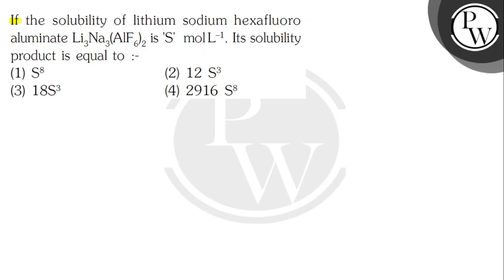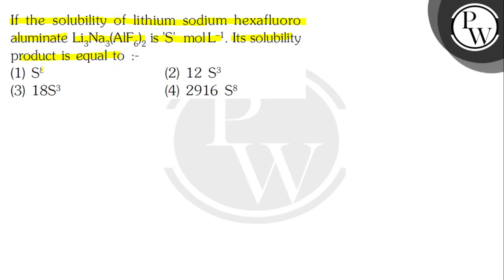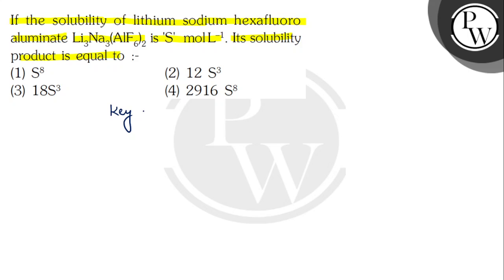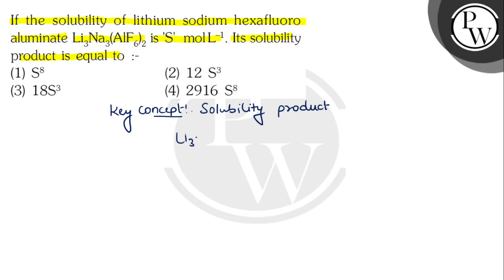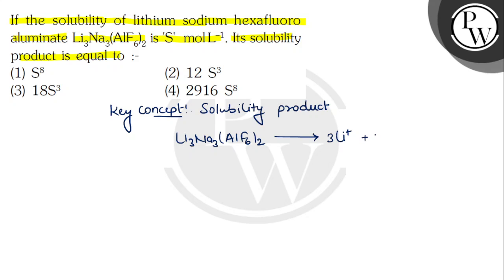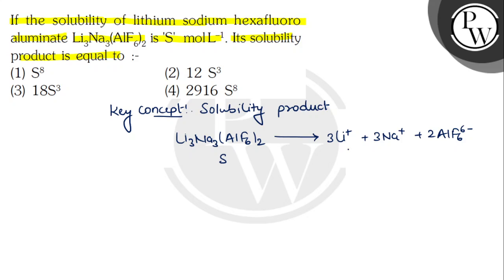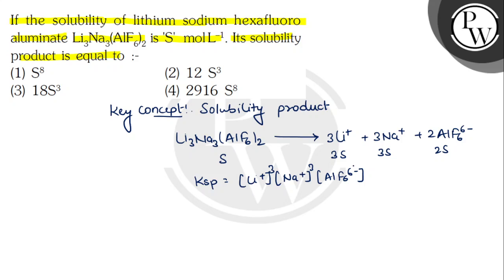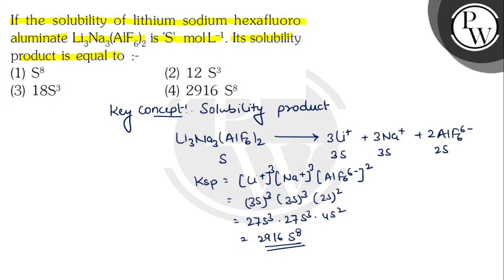, If the solubility of lithium sodium hexafluoro aluminate Li_3Na_3(AlF_6)_2 is ' S ' molL^-1. It...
, If the solubility of lithium sodium hexafluoro aluminate Li_3Na_3(AlF_6)_2 is ' S ' molL^-1. Its solubilityproduct is equal to :-
(1) S^8
(2) 12  S^3
(3) 18  S^3
(4) 2916  S^8, ,